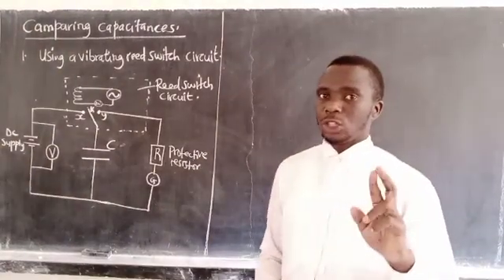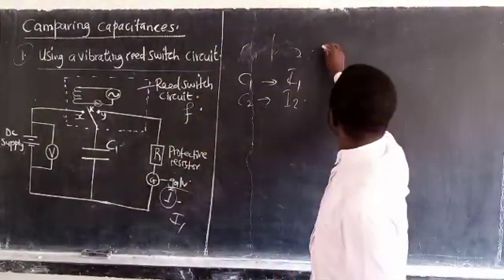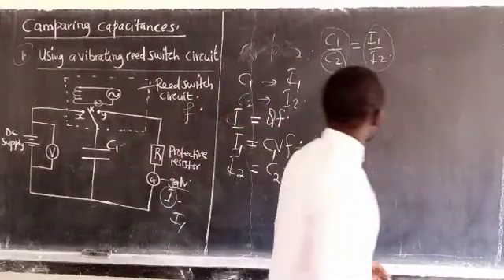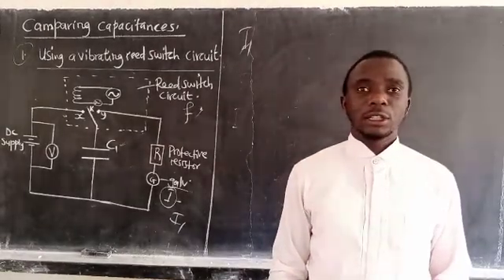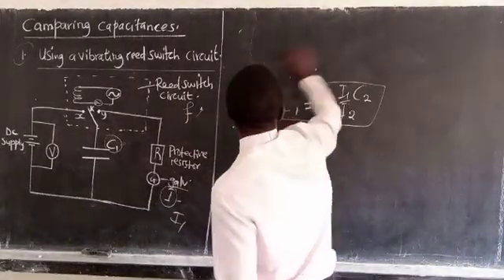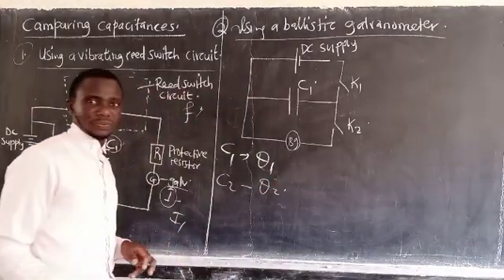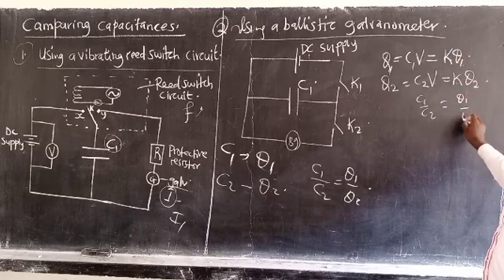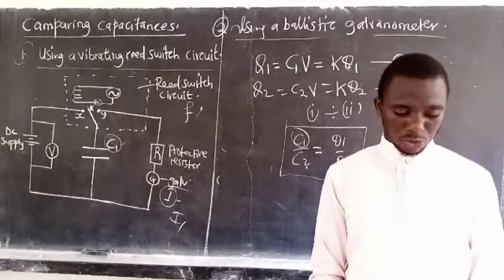comparing capacitances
capacitors lesson 15